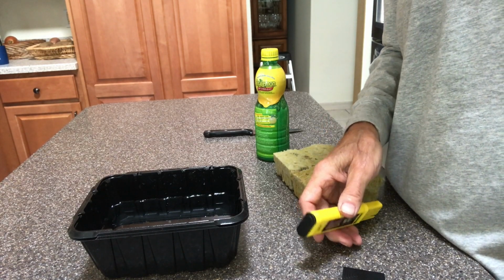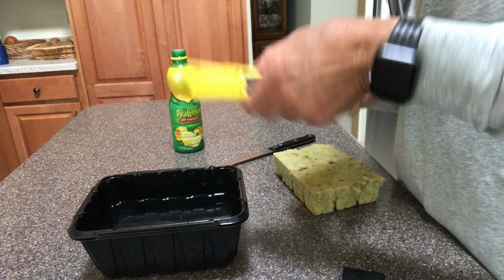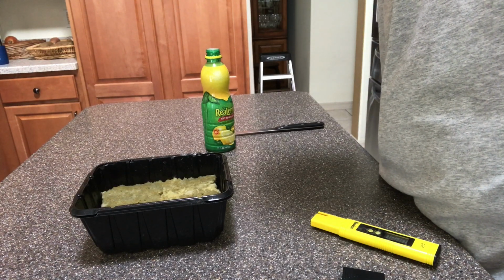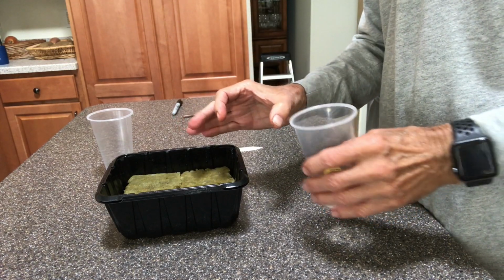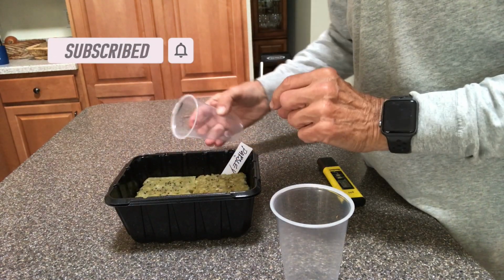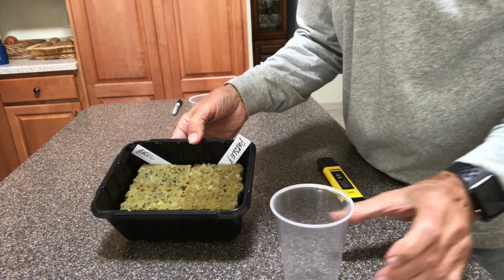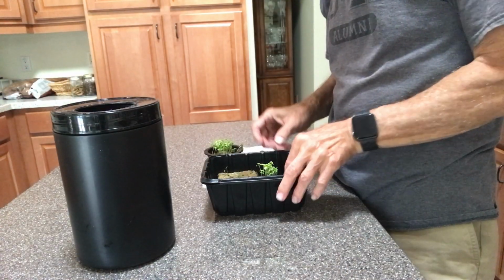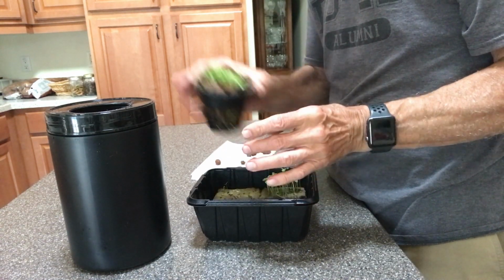Planting Basil For Home and Gift Giving! Mother's Day is Around the Corner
To celebrate Mother's Day, why not give the gift of fresh herbs? Basil is a great choice as it's easy to grow and adds delicious flavor to many dishes. Simply plant basil seeds in a rock wool. After germination, place in a container with MasterBlend.  Place in a sunny spot. Your mom will love having fresh basil on hand for cooking and it's a thoughtful and sustainable gift that keeps on giving. Happy Mother's Day!

mixing Masterblend formula for small containers.
1Gallon preferred for long lasting Basil.
2g Masterblend
1g Epson Salt
2g Calcium Nitrate

2" Net Pots
Hole Saw Kit